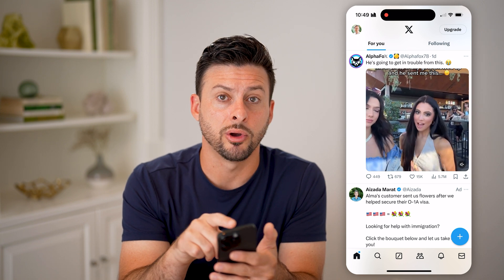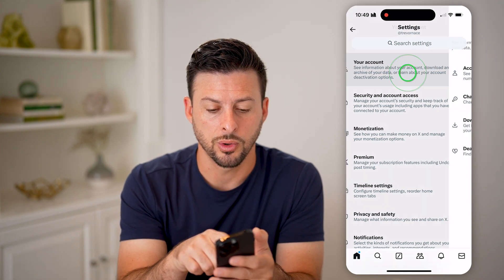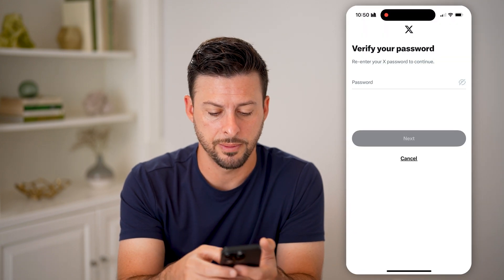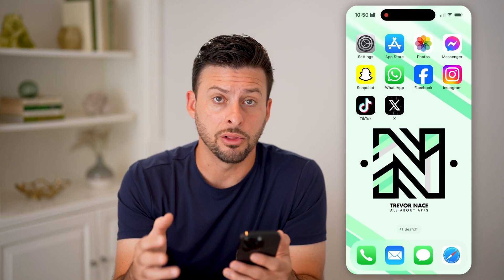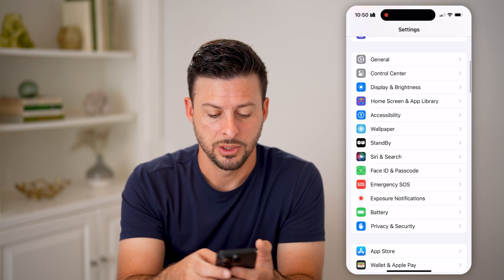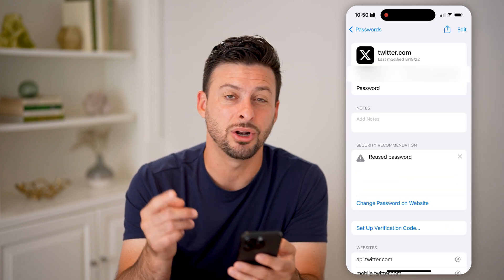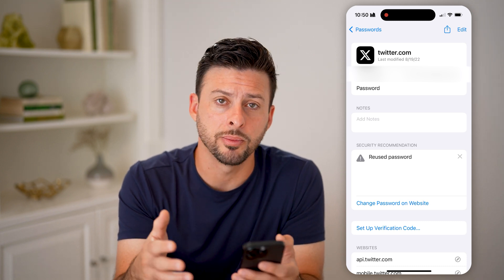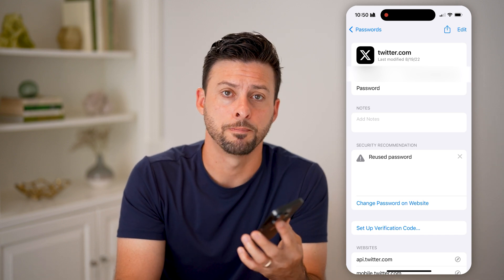How To Check Twitter Email Address